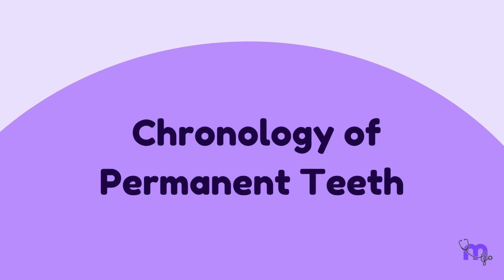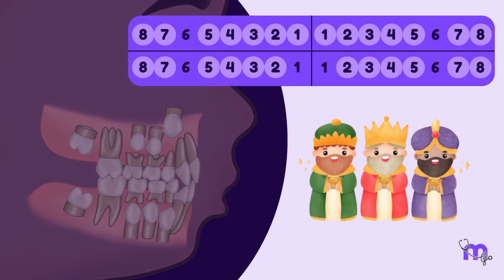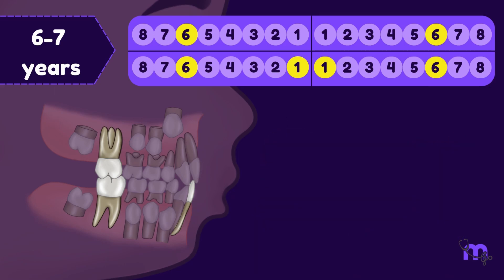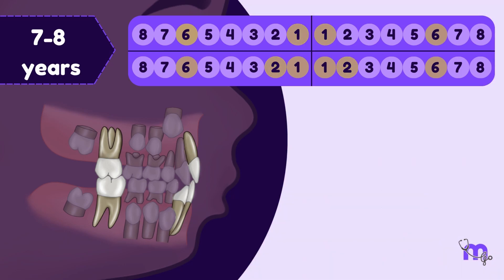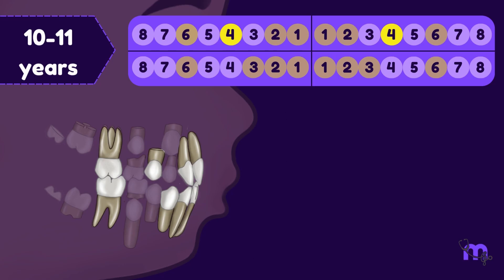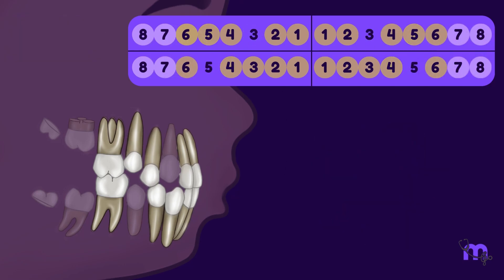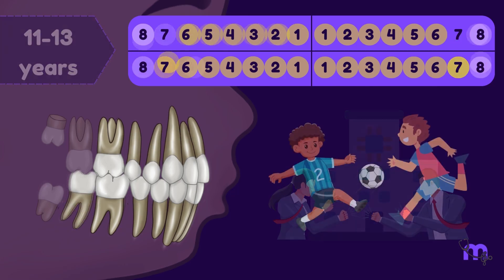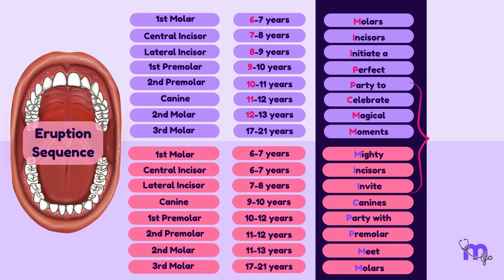Chronology of Permanent Dentition - Revise in 3 Minutes !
🦷 Are you ready to simplify your understanding of the chronology of permanent dentition? In just three minutes, we’ll break down everything you need to know about how and when those permanent teeth emerge! Perfect for students and parents alike, this quick revision guide explores vital concepts like permanent teeth occlusion, jaw shape, and size, with a focus on paediatric orthodontics. Whether you’re preparing for exams or just curious about dental health, this video is packed with insights that will sharpen your knowledge fast!

Timestamps-
0:00 - Introduction to permanent dentition
0:12 - Mandibular teeth erupt first
1:01 - Maxillary Central incisors appear
2:40 - Wisdom teeth signify maturity

Useful Links:

  / medi_study_go
Our Telegram Channel (Free Mindmaps and more):